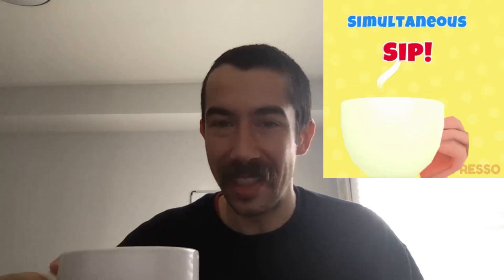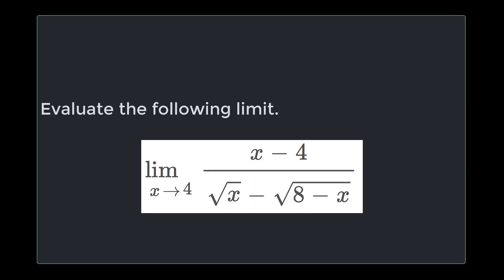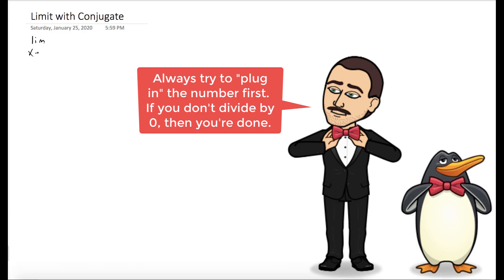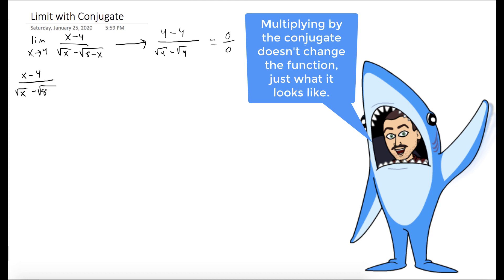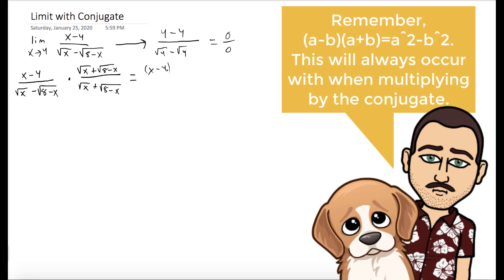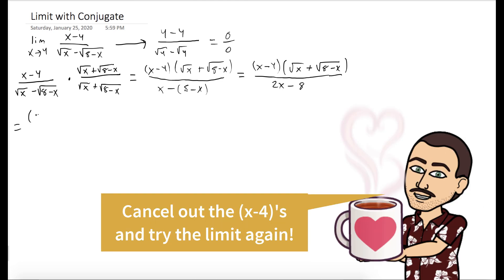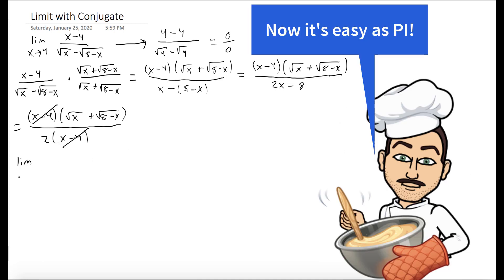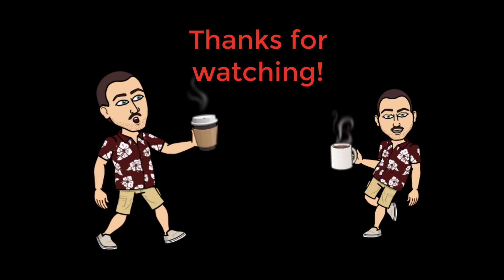Limits with Conjugates - Full Example Explained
The use the conjugate to help evaluate the limit as x goes to 4 of (x-4)/(sqrt(x) - sqrt(8-x)).